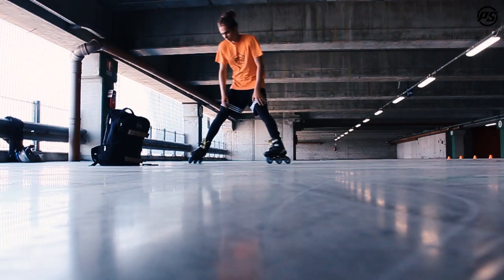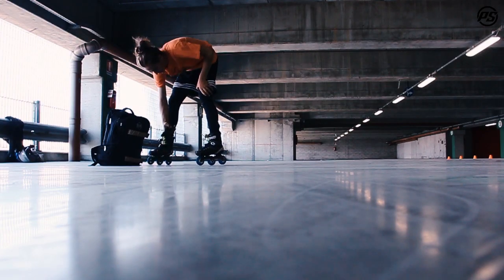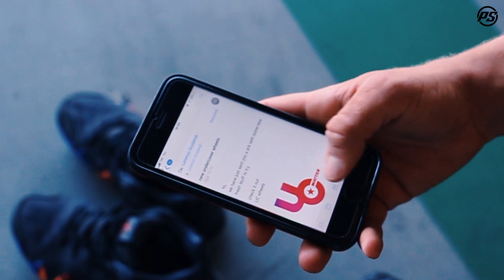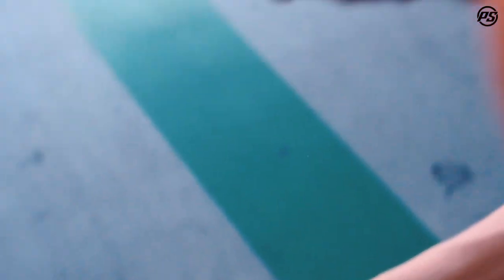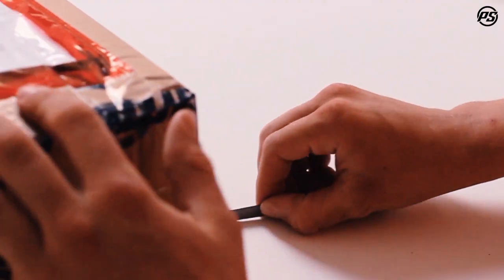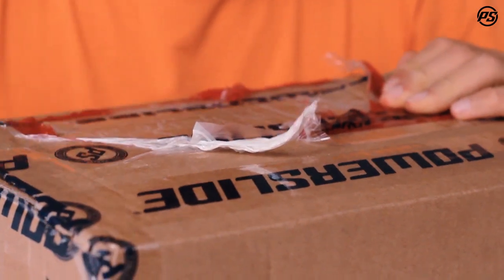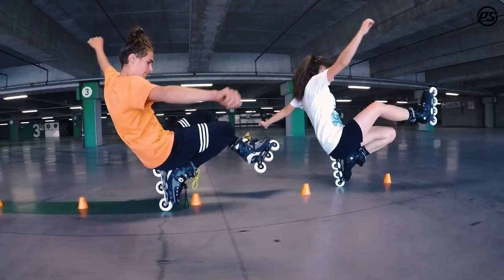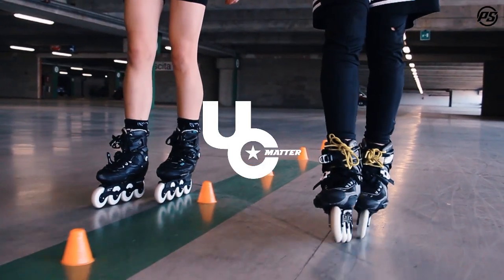90mm UC Wheel freestyle slalom test - UC Wheels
90mm UC Wheel freestyle slalom test - Powerslide - 406178 - Powerslide team skater Lorenzo Guslandi & his sister test the new 90mm UC Wheels in a steezy freestyle slalom skating video.

Undercover (UC Undercover) is the leading urban, freestyle and aggressive aftermarket wheel brand. Whether you are grinding, sliding, jumping or just cruising, UC Undercover has you covered. Made from the finest American PU to create fast rolling, but incredibly abrasion resistant wheels. The PU is bonded to a strong hub to give you a solid and stable platform. The UC Undercover team wheel is 90mm, bullet profile and 86A.